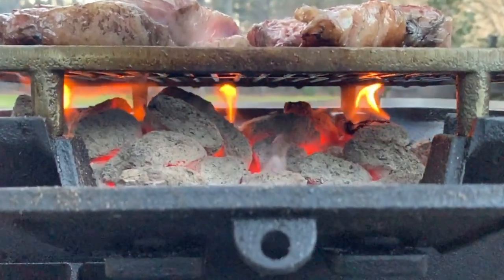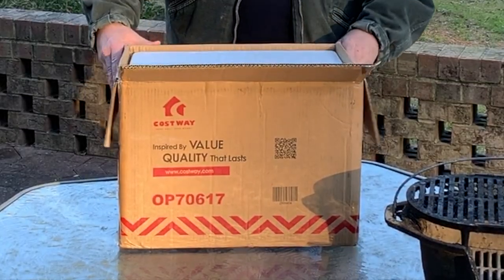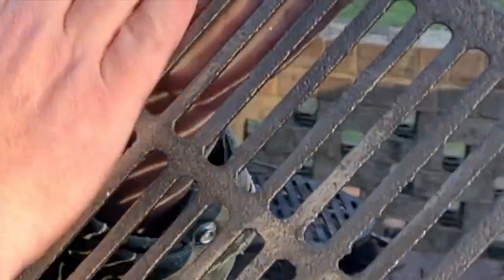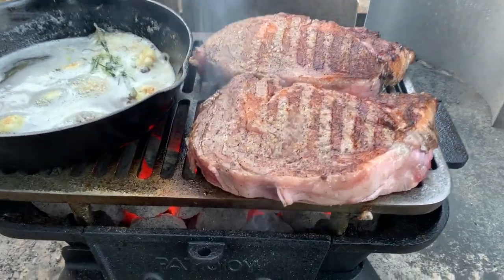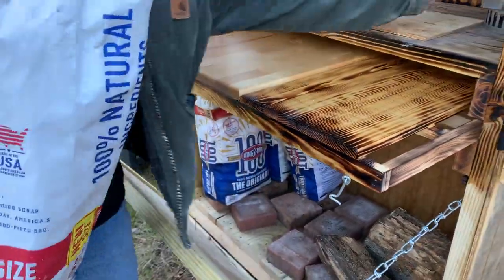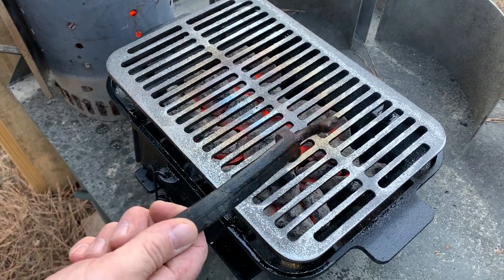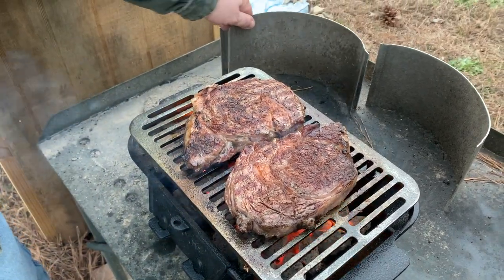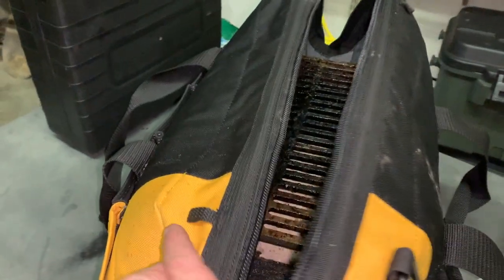🔵 Lodge Sportsman's Grill LSG vs Chinese Knock Off Everdure Ironmaster Costway Giantex Patiojoy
We've discovered an Everdure Oval Cast Iron Grill Giantex (also Gymax, Patiojoy, Costway) Charcoal Grill alternative to the Lodge Sportsman's Grill Cast Iron Hibachi and it is made by Giantex.  It is sold on Amazon for about the same price point as a LSG.  Check out our review of this cast iron hibachi grill and see how the competition stacks up...

Sorry Lodge, there's some new competition in the market.
Giantex Cast Iron Grill
Everdure Oval Cast Iron Grill
Lodge Sportsman Grill Pro
ORALNER Cast Iron Hibachi Grill
Grill Table
Grill Grate Lifter
Carrying Bag
Grill Cover
Chimney Coal Starter
Portable Metal Grill Table

More grilling and recipes located at "Cast Iron Grill" web